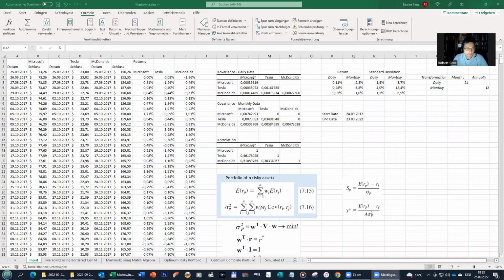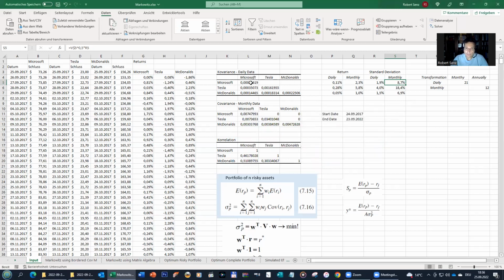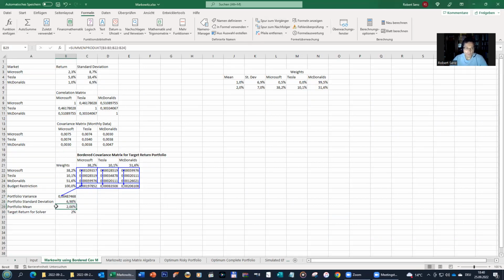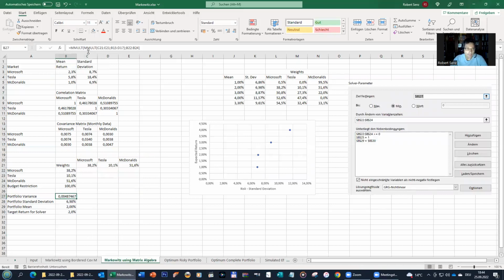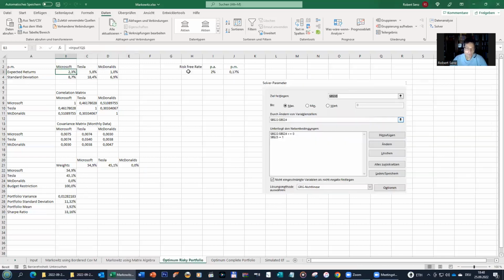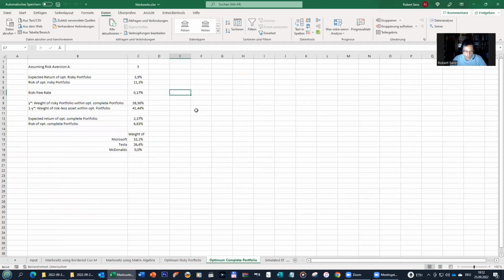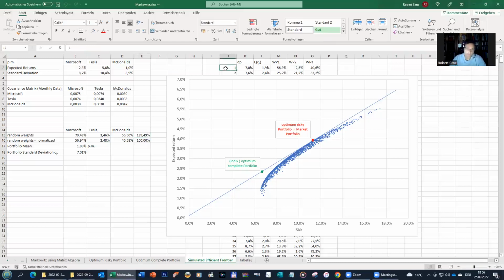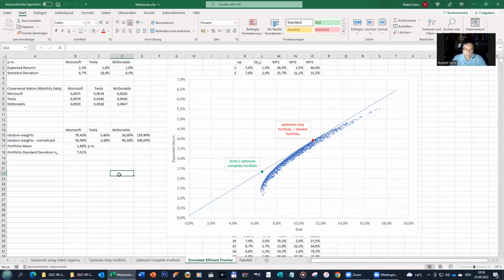Markowitz Spreadsheet Video